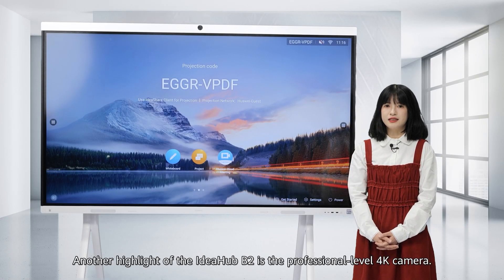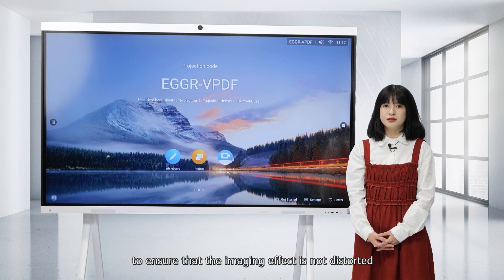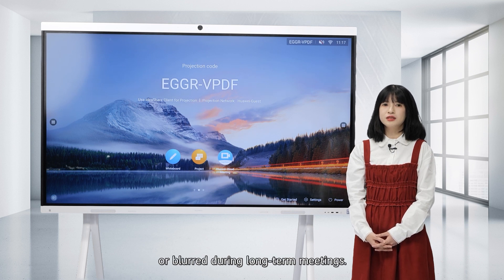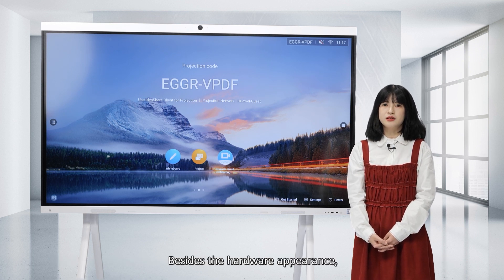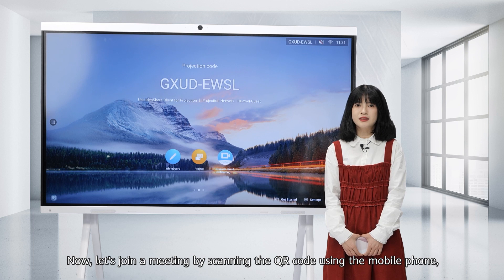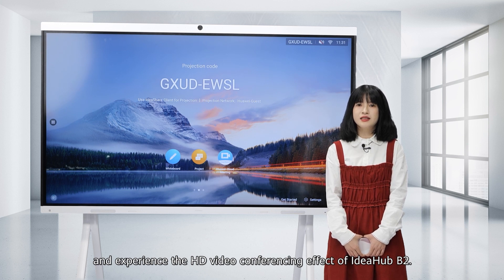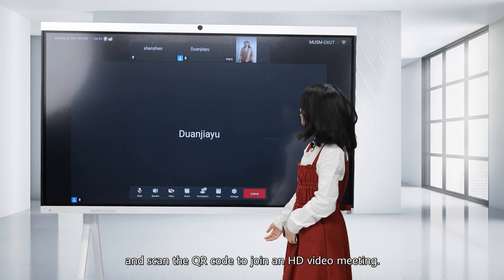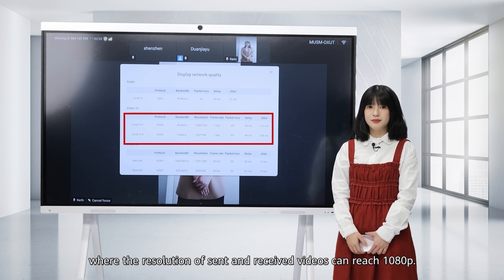Understand IdeaHub B2 Deeply Camera & Microphone & Speaker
Experience optimal cloudmeetings with the HUAWEI IdeaHub B2's professional-level hardware!
Whether it's video meetings or collaboration, the IdeaHub B2 delivers top-of-the-line audio and visuals.